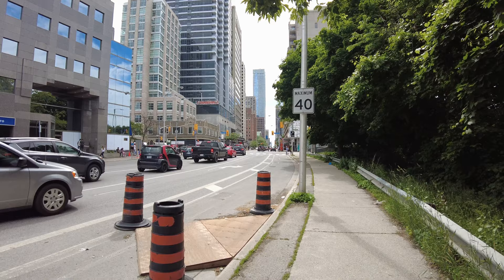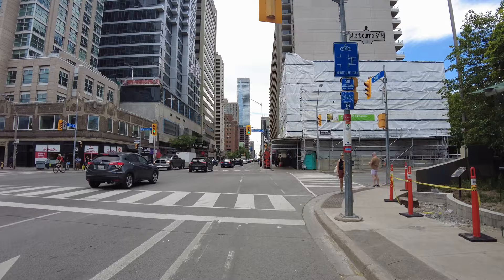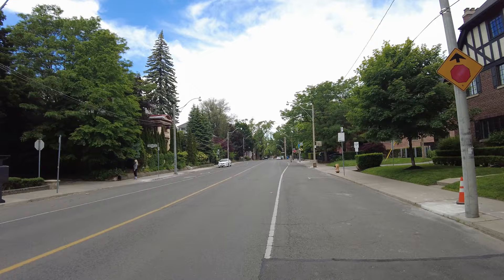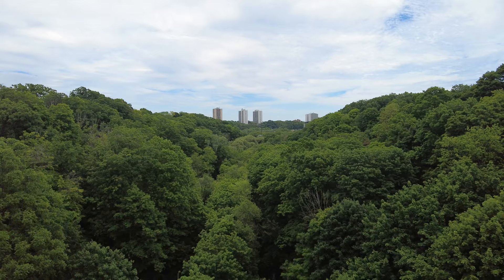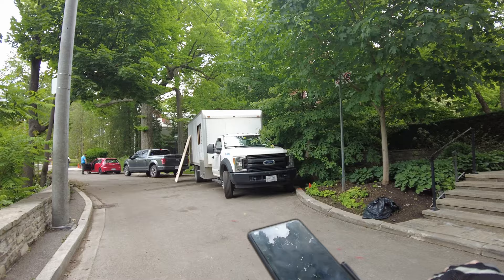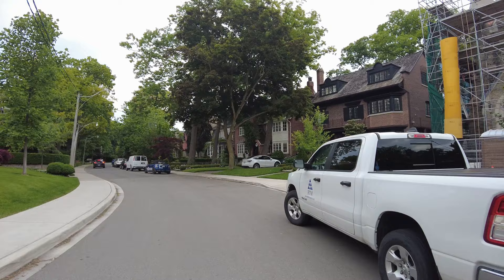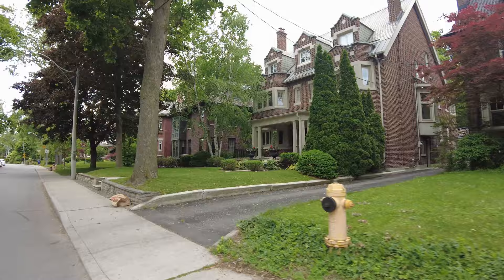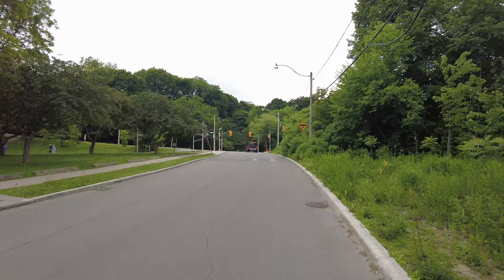Toronto's 'Old Money' Rosedale Neighbourhood | Scooter Ride (June 2022)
A Toronto escooter ride around the affluent Rosedale neighbourhood. I swing by Beaumont Road which includes a couple of neat properties nestled down in a ravine.

Recorded in 4K at 60 FPS with a DJI Pocket 2 on Monday, June 13, 2022.

Link to maps (thanks Simon!) that features where I've covered in Toronto along with links to each video

Rode Wireless GO II (dual channel wireless mics)
GoPro Hero 9 Black: (cycling videos & livestreams)
GoPro Hero 10 (upgraded model)
DJI Osmo Action (cycling videos)
DJI Osmo Action (with charging kit)
Shure MVL Omnidirectional Lav Microphone (my primary mic for livestreams)

Accessories
Moza Mini MX Gimbal (used in livestreams)
DJI Osmo Mobile 4 Gimbal
GETIHU USB C Power Bank
Samsung EVO Plus 128gb Micro SD Card (good for 4K60 content)
Samsung EVO Plus 256gb (same as above but larger capacity)
Action Cam accessories For GoPro/Osmo Action (includes helmet+chest cam mount)
GoPro Carrying case (also works with Osmo Action)
Seagate 5TB USB external HD
Sony WH1000XM4 Noise Cancelling Headphones
Blue Yeti USB Microphone - Blackout Edition
Raz Pro Smart Tail Light